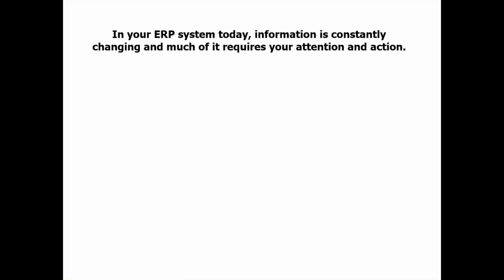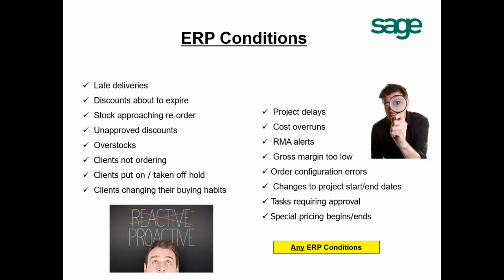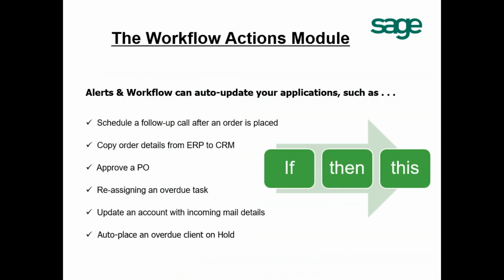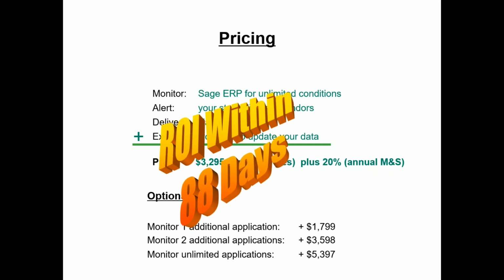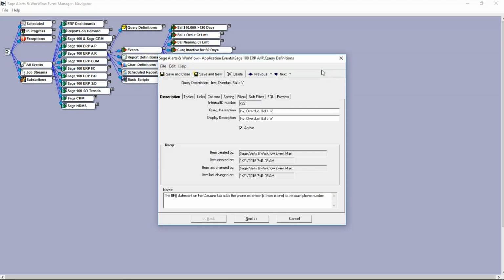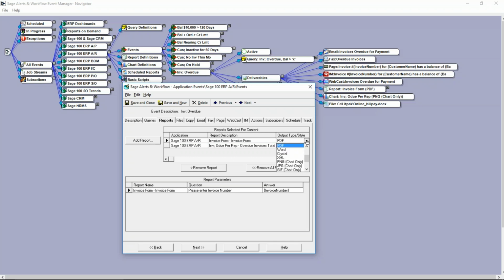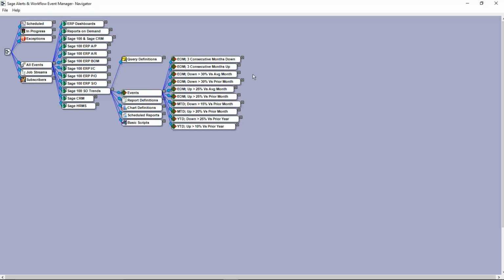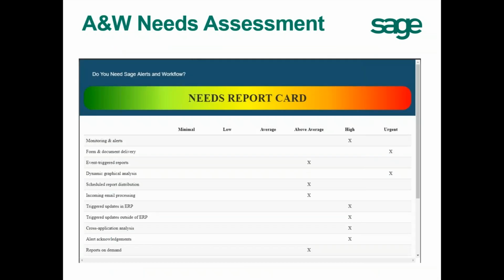Sage Alerts and Workflow for Sage 100 Webinar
The monitoring capabilities of Sage Alerts and Workflow provide the business intelligence you've been waiting for!